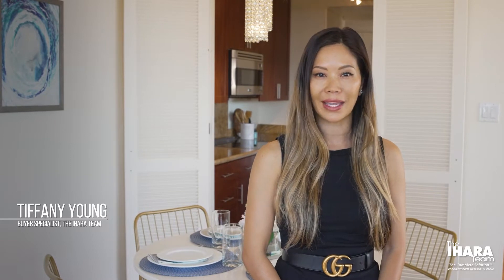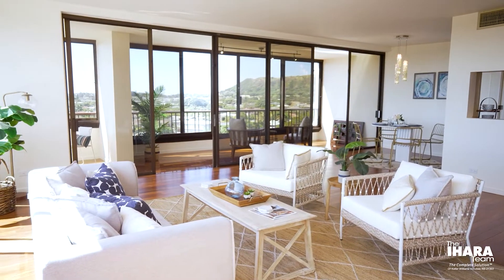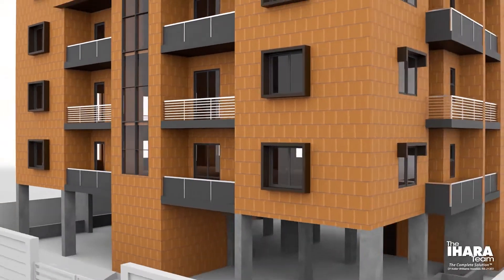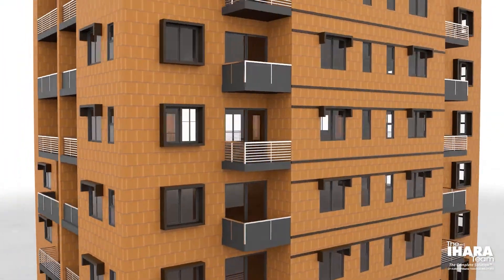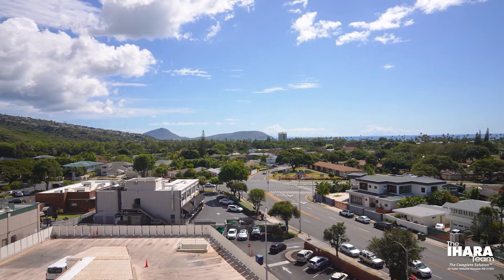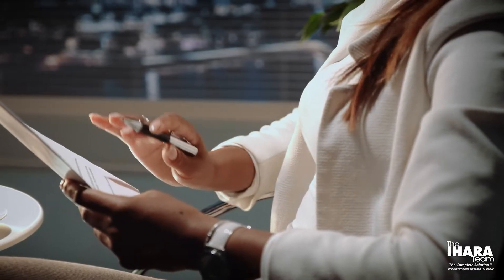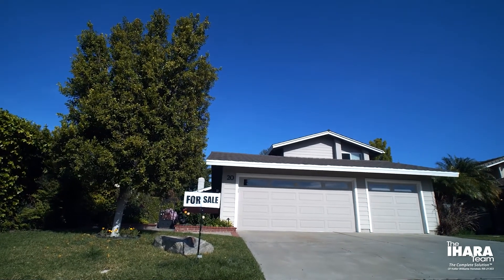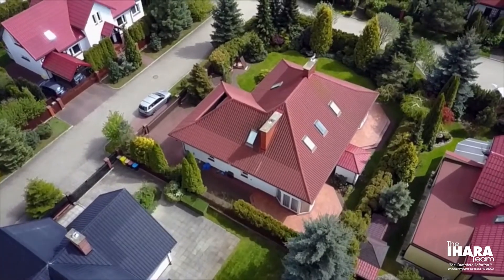Buyer Tips with Tiffany Young of the Ihara Team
Searching for a home? Let us know!

Mahalo